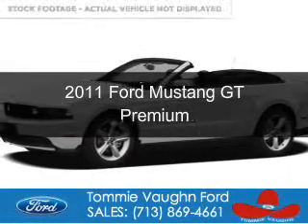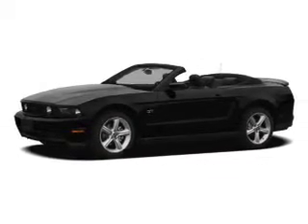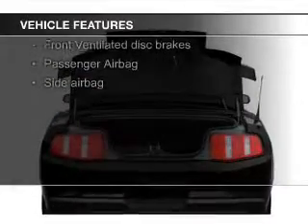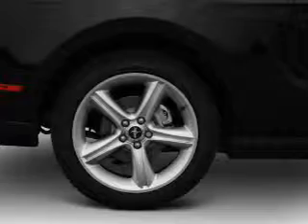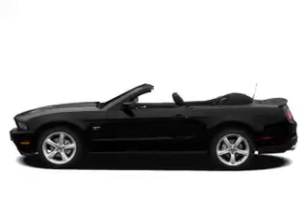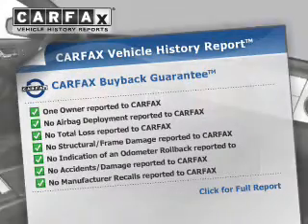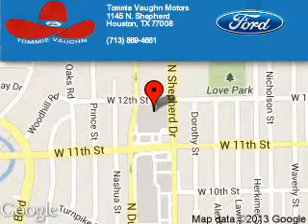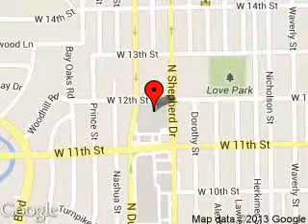2011 Ford Mustang - Houston TX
Phone:
Year: 2011
Make: Ford
Model: Mustang
Trim: GT Premium
Engine: 5.0 liter 8 cylinder 32 valve
Transmission: 6-Speed Automatic
Color: Performance White
Mileage: 41925
Address:
1145 Shepherd Drive